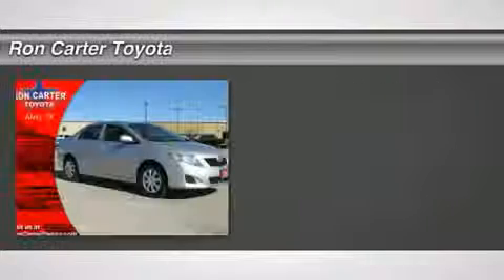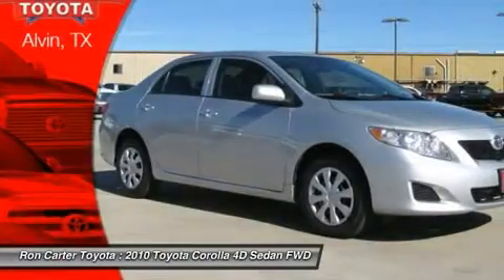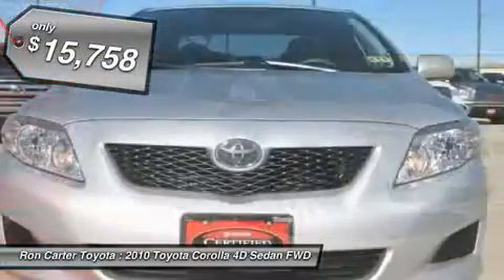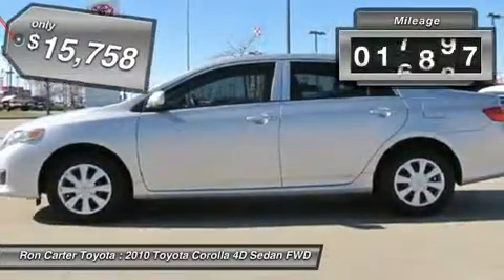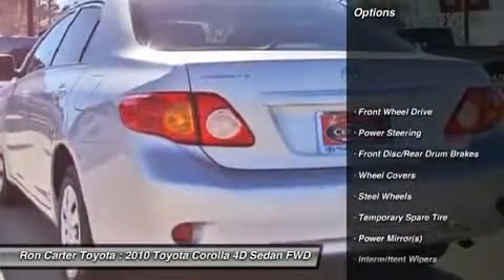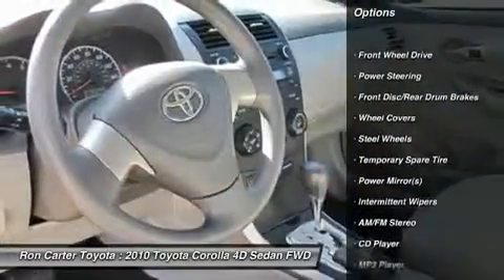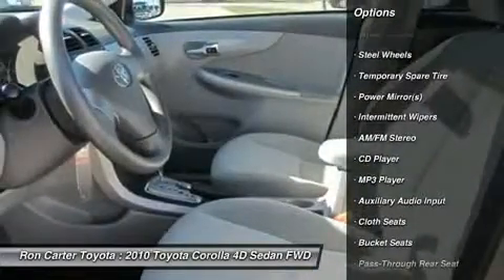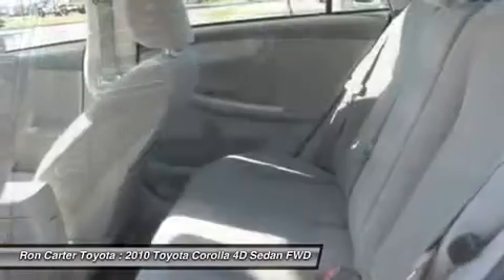2010 TOYOTA COROLLA Alvin, TX AC475583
2010 TOYOTA COROLLA Alvin, TX
Stock# AC475583

Toyota Certified and Certified. Yes! Yes! Yes! Silver Bullet! Are you still driving around that old thing? Come on down today and get into this wonderful 2010 Toyota Corolla! Toyota Certified Pre-Owned means you not only get the reassurance of a 12mo/12,000 mile Comprehensive warranty, but also up to a 7yr/100,000-Mile Powertrain Limited Warranty, a 160-point inspection/reconditioning, 1yr Roadside Assistance, trip-interruption services, rental car benefits, and a complete CARFAX vehicle history report. This car is nicely equipped with features such as Toyota Certified and Certified. Cute Vehicle need a good home. Very well mannered and rarely requires feeding! :) Located at the intersection of FM 528 and SH-35 in Alvin, TX, Ron Carter Toyota is a premier Houston, TX area new Toyota and Scion dealer, as well as used car, truck, and SUV dealer.